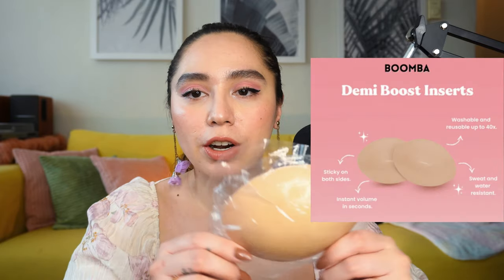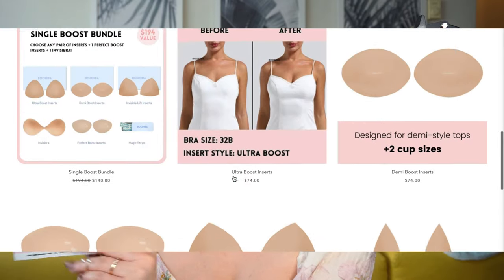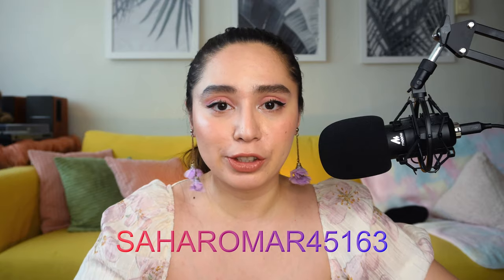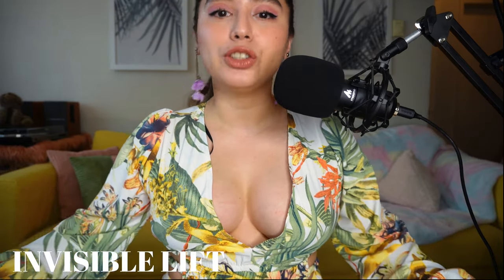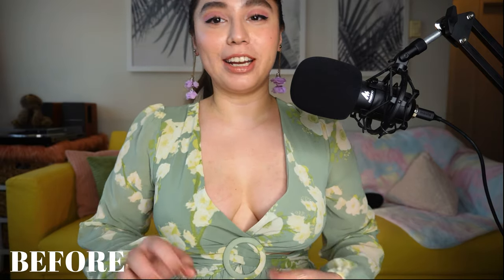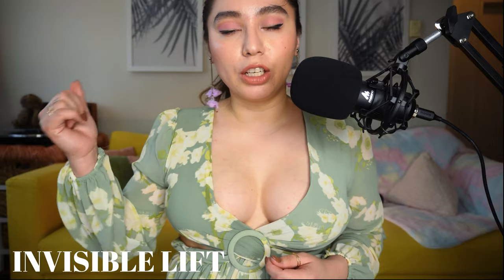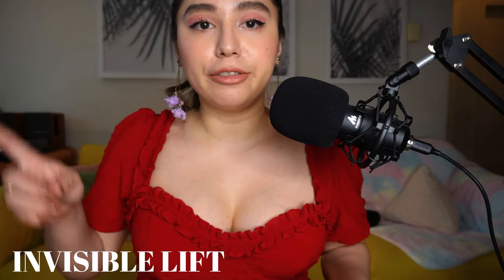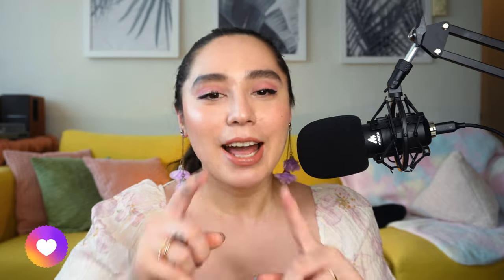BOOMBA Unboxing & Try-On | DEMI BOOST vs INVISIBLE LIFT COMPARISON | WHICH IS BETTER?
✩ BOOMBA VIDEO FEATURING DEMI BOOST INSERTS:
"HOW TO GET A BOOB JOB WITH NO SURGERY + MY SECRET | BOOMBA | Sahar Varona"